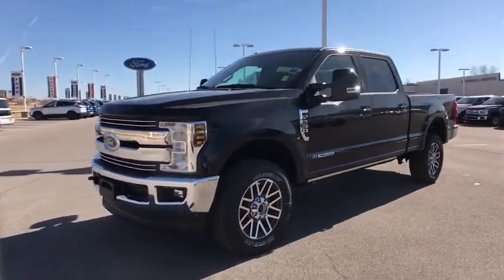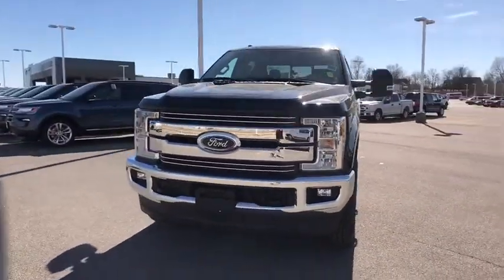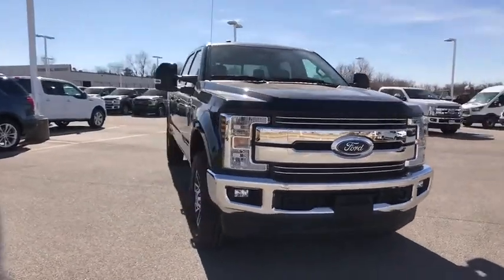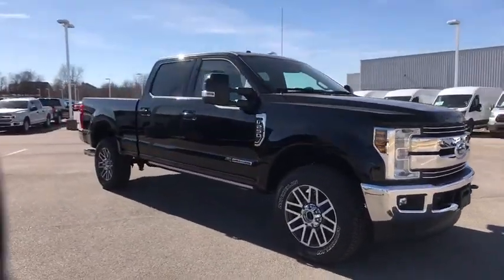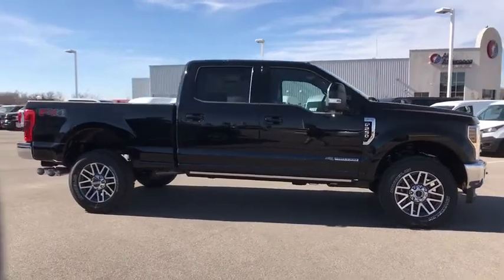2018 Ford Super Duty F-250 SRW Tulsa, Broken Arrow, Joplin, Bixby, Owasso, OK T18133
2018 Ford Super Duty F-250 SRW
2018 Ford Super Duty F-250 SRW Lariat - Stock#: T18133 - VIN#: 1FT7W2BT2JEB35307

Matthews Ford
1101 Southwest Expressway Drive